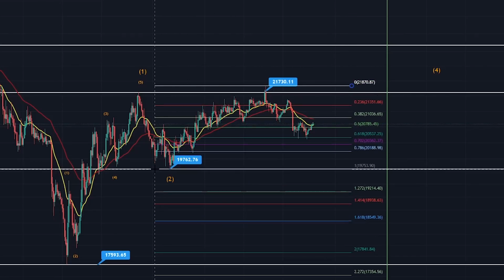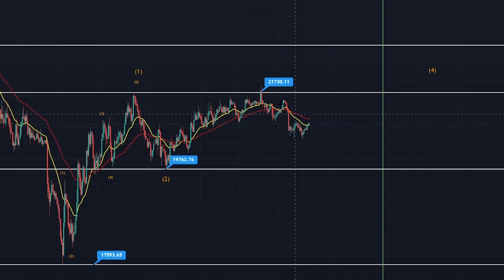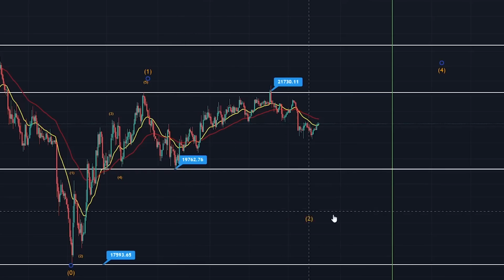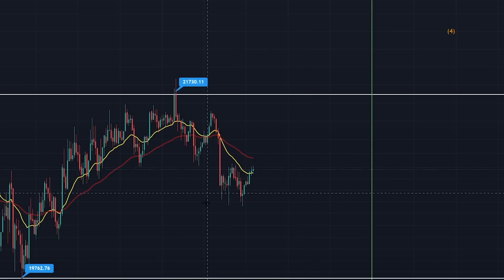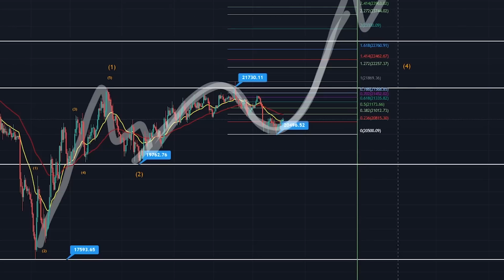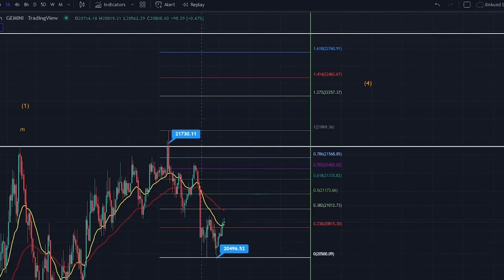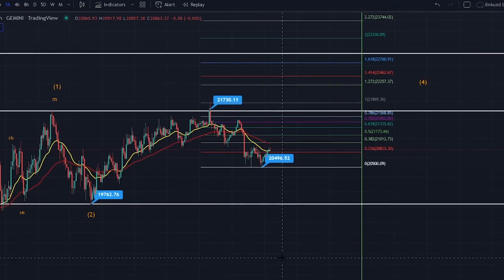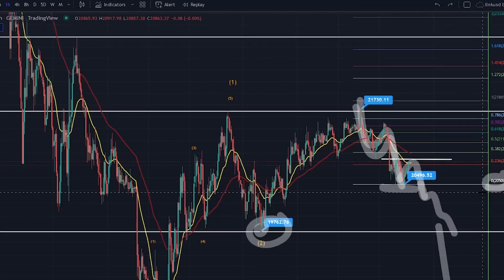THE PERFECT ABC CORRECTION! - BTC PRICE PREDICTION - SHOULD I BUY BTC - BITCOIN ANALYSIS!